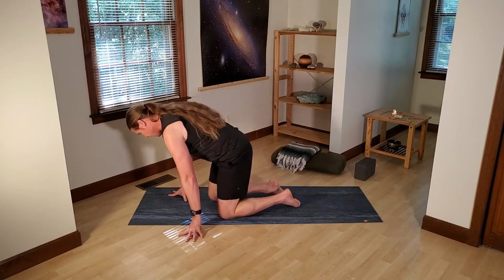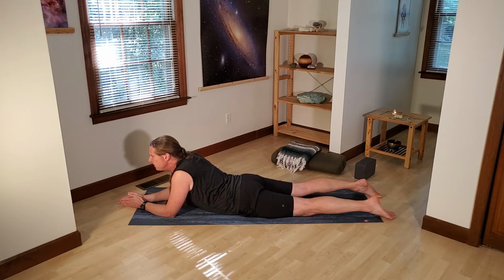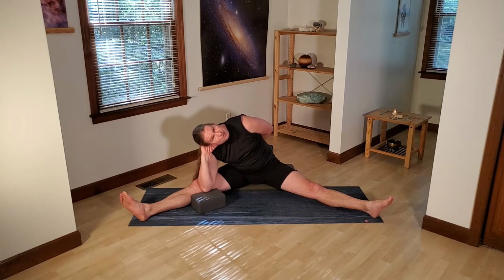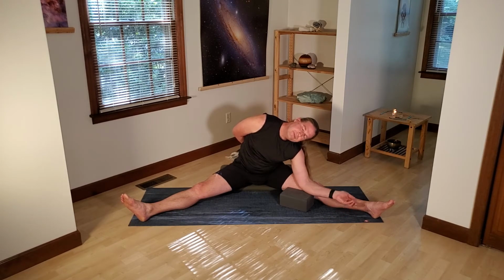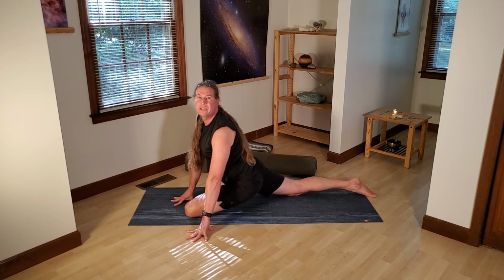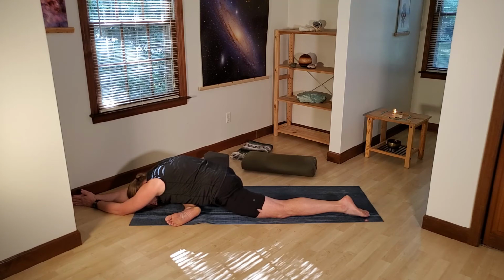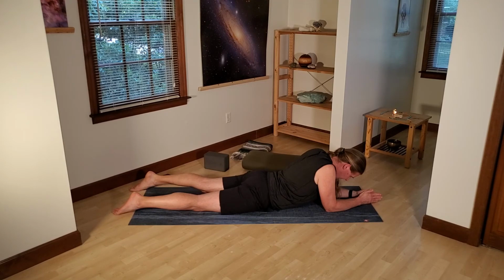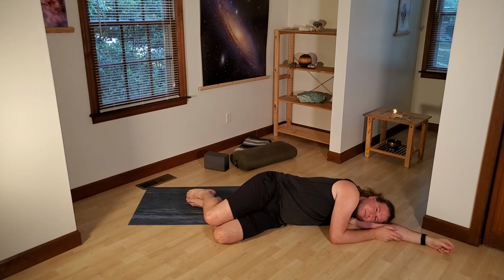Tropic Of Taurus Yin Yoga Practice - 53 minutes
This yin sequence includes Sphinx posture, both sides of a Lateral Bend in Dragonfly, Happy Baby, Sleeping Swan, and Sphinx again.  Useful props might be a yoga bolster and/or block.  This video was recorded on the June Solstice in the Northern Hemisphere.  The theme for practice will be the Tropic of Cancer.